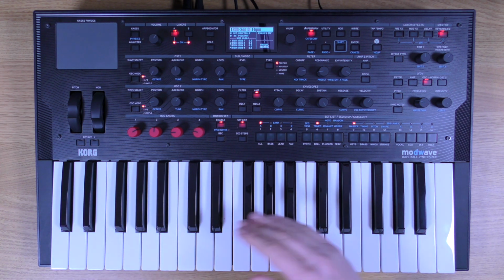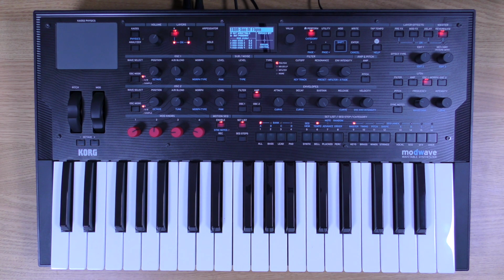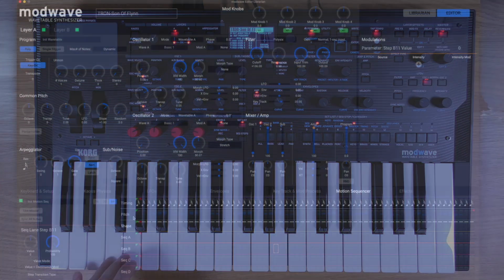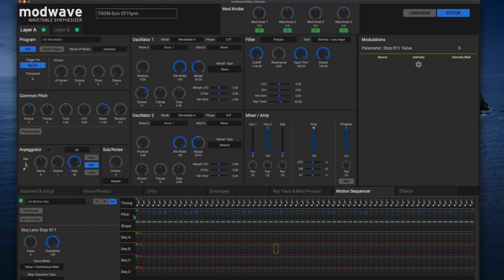Patch of The Week 146: Tronwave modwave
Trontastic recreation of Tron, Son of Flynn with the modwave's motion sequencing 2.0 and KAOSS Physics.